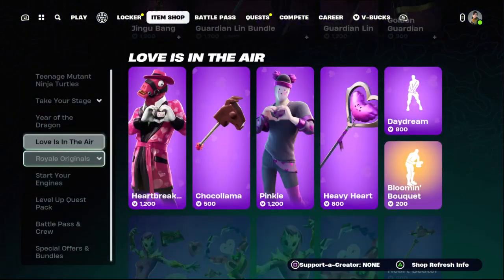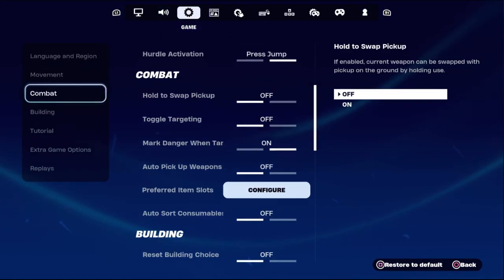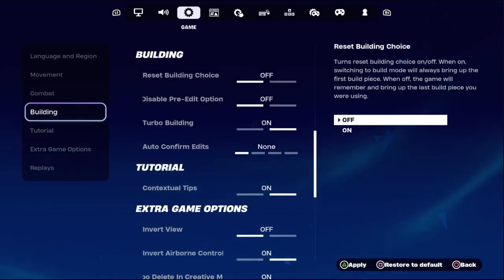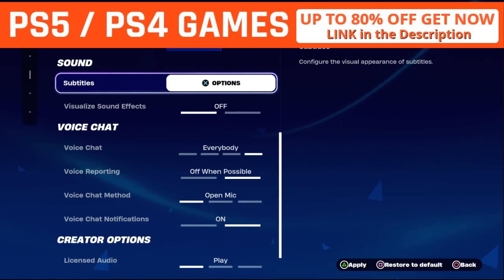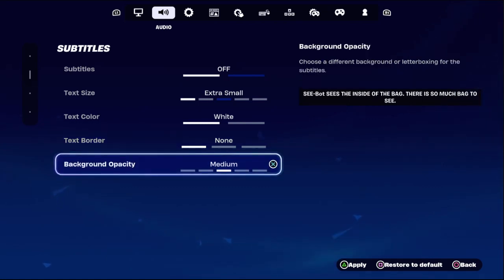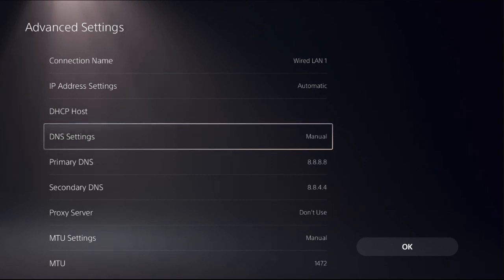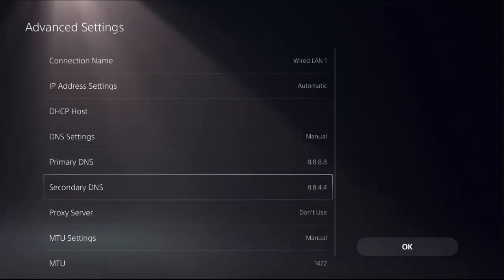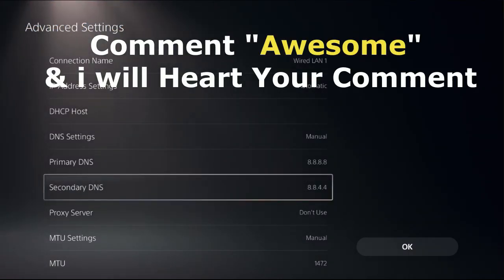How to Fix Fortnite Delay PS4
Are you frustrated with Fortnite delays on your PS4? Learn how to fix Fortnite delay PS4 issues quickly and easily. By following these simple steps, you can enjoy smoother gameplay and eliminate annoying lags. Don't let Fortnite delays ruin your gaming experience. Take control and fix Fortnite delay PS4 problems today. With our step-by-step guide, you'll be back to playing Fortnite without any delays in no time. Say goodbye to frustrating lags and hello to uninterrupted gaming. Fix Fortnite delay PS4 now and get back to dominating the battlefield.